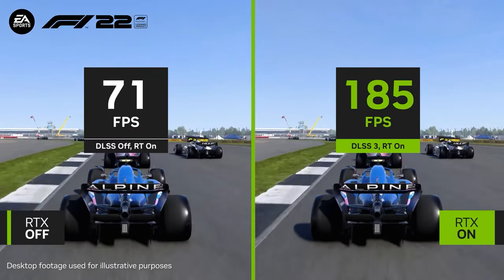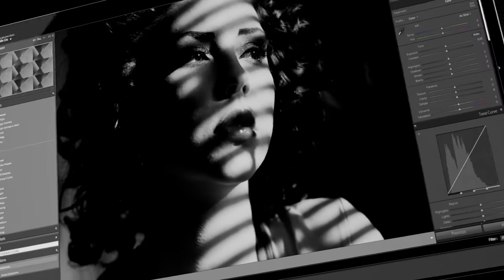The dream laptop for gamers and creators! Razer Blade 18 Laptops!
In today's video we take a look at the Razer Blade 18 range of laptops! With powerful graphics and a stunning 18" QHD+ 240 Hz display, these laptops are perfect for both gamers and creators.

Find out more about our range of Razer Blade 18 laptops